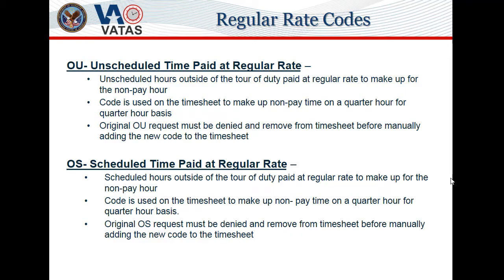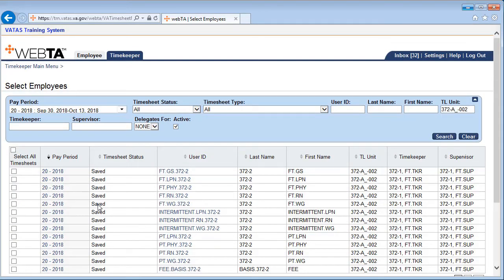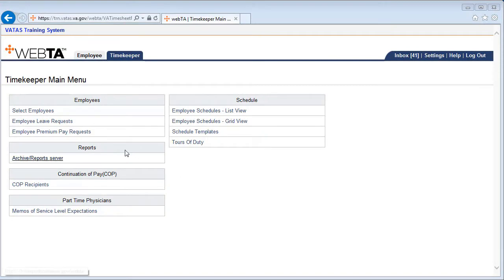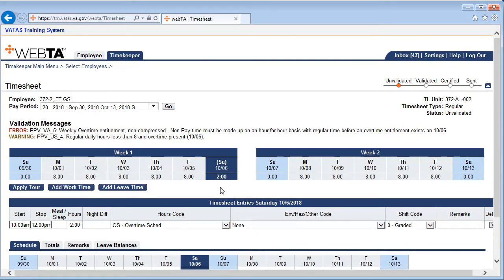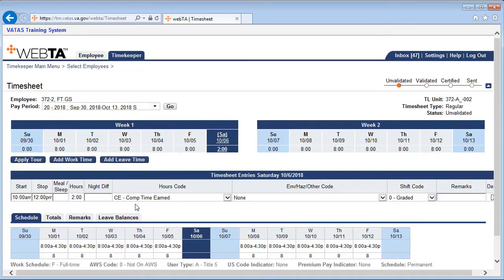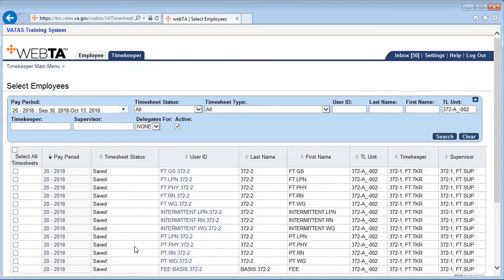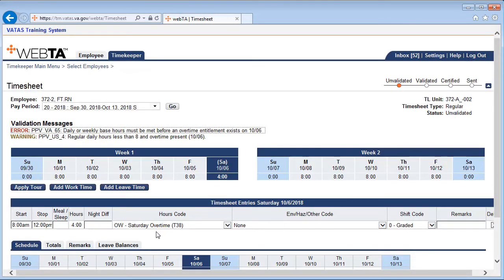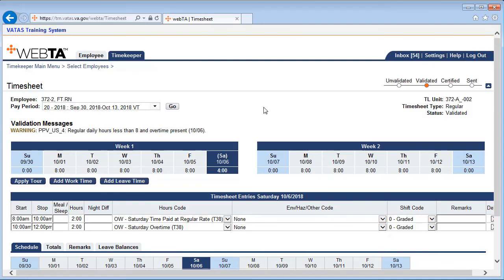Overtime and Non Pay in the same Pay Period PPV 5 & 65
This video will demo how to clear the PPV 5 & PPV 65 ERROR message.